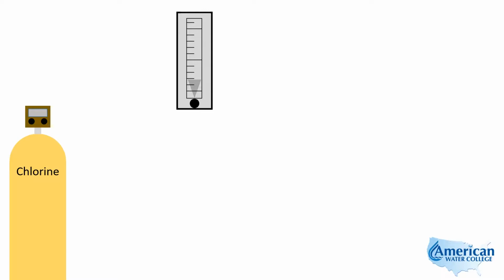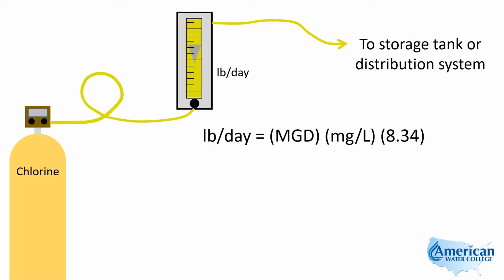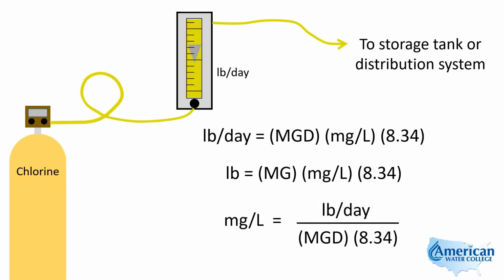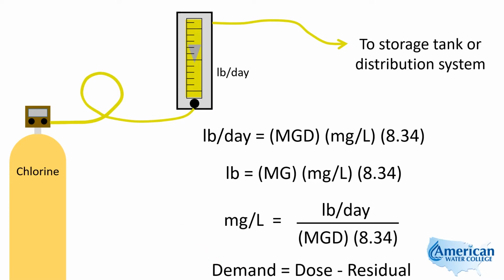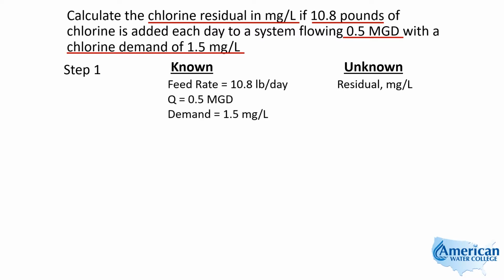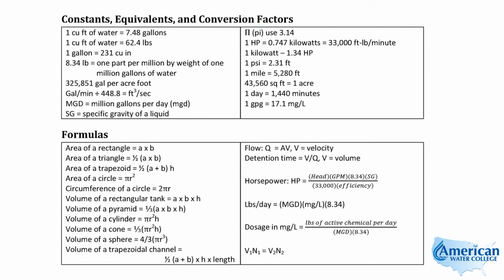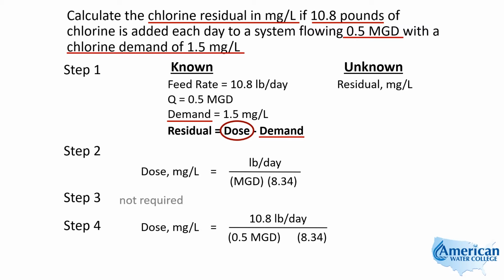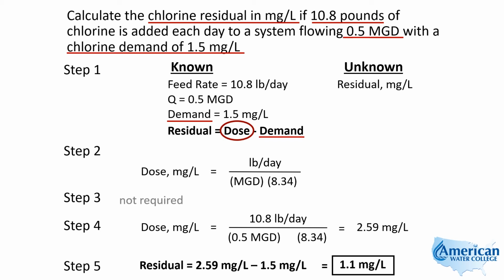Chlorine Residual | Texas Class B Groundwater Math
Learn about Chlorine Residual.

If you are preparing for a Texas License exam, you may be interested in our FREE Exam Tips or in signing up for one of our Texas Exam Prep courses (links below)